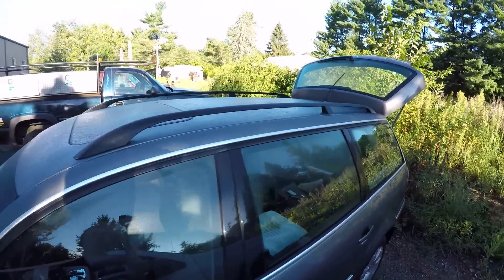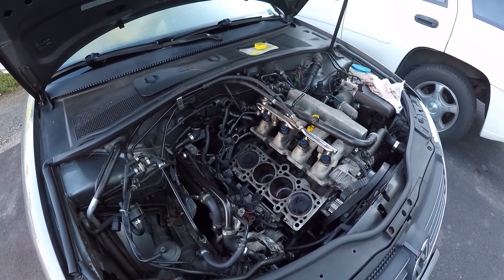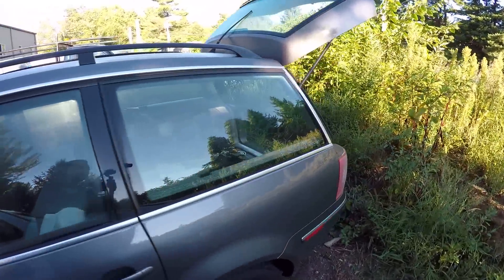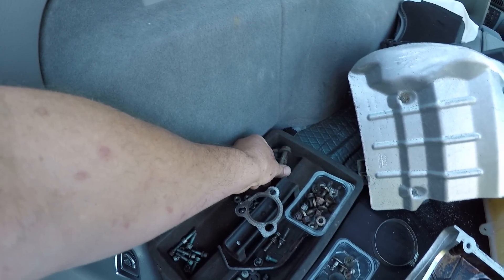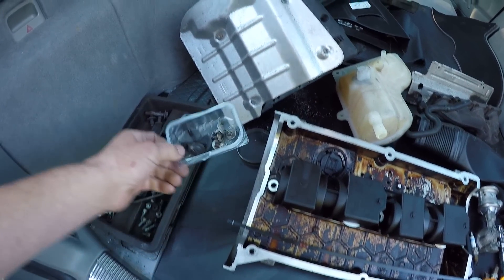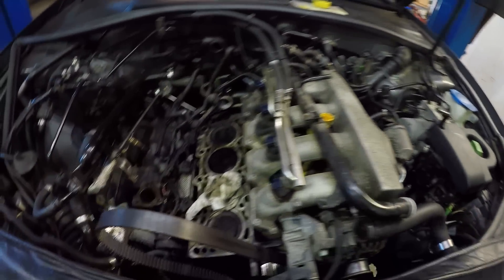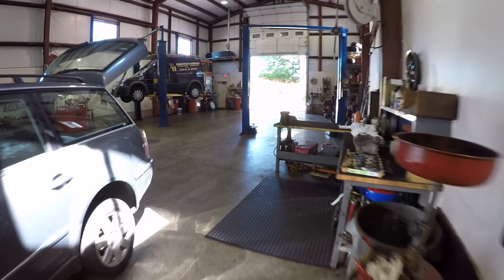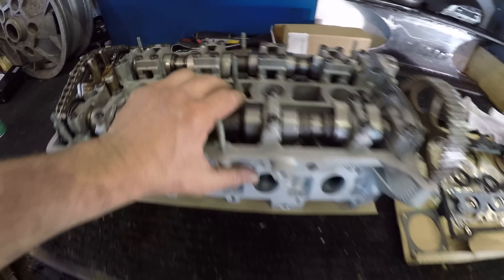Doing It Twice pt2 VW/Audi Cylinder Headcase Assembly. The TimeLapse Tech.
The machine shop finally made good on their mistake so it's time to screw the head on.